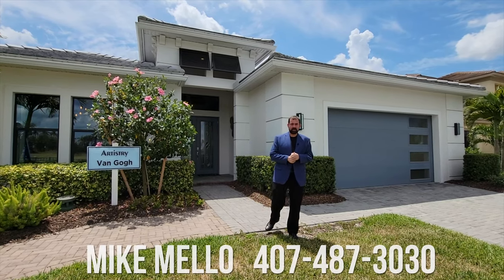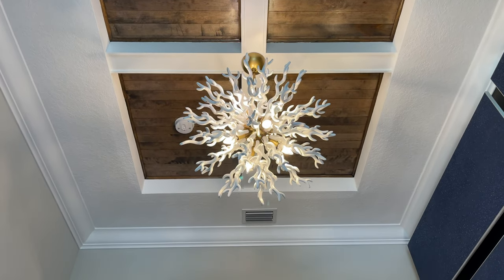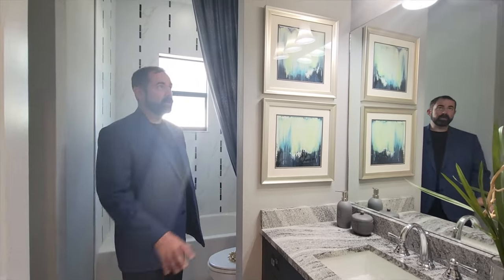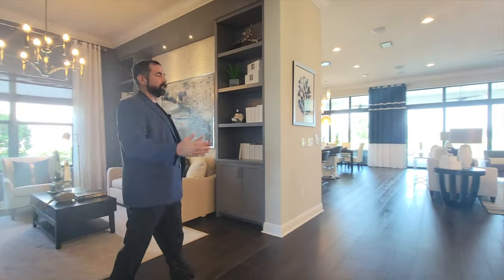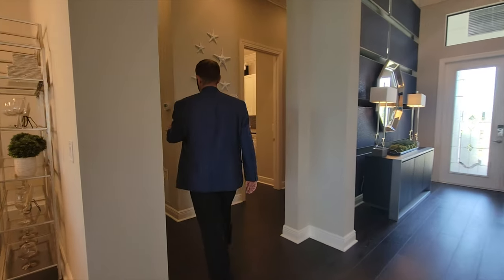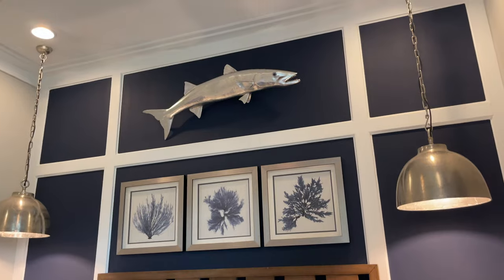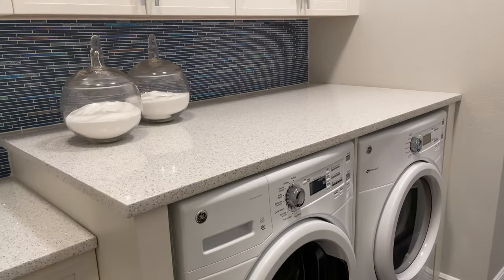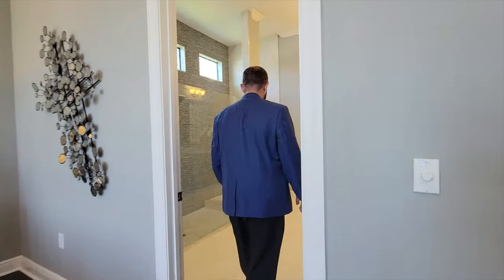Welcome to the Van Gogh in Artistry by Kolter Homes | Luxury Homes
This week we are in Sarasota, Florida, touring a beautiful model home that the builder, Kolter Homes, is selling in the desirable community of Artistry.

About the home:
Beds: 3 - 4
Baths: 3
Garage: 2
3,000 square feet

Home Features  :
"The 3-Bed, 3-Bath Van Gogh floorplan is popular with homeowners for its light & bright interior and ample outdoor living area. Upon arrival, the double-door Entry and rear wall of sliders topped with transom windows in the Great Room beautifully frame Artistry Sarasota's deep backyards with a view through to the spacious Covered Lanai. The Island Kitchen's rear location furthers the indoor-outdoor living connection. The Kitchen is the perfect spot for hosting, easily serving the Great Room, Dining, and Casual Dining areas. The Master Suite is tucked off the Great Room and offers ample space to create a peaceful reading nook. You can personalize the Van Gogh floorplan with structural options that include three different exterior choices, Summer Kitchen, Extended Covered Lanai, Bedroom 4 in lieu of Den, Two-Car Tandem Garage, and more."